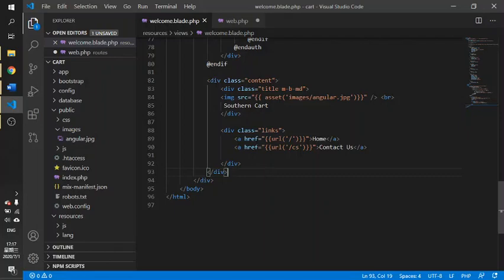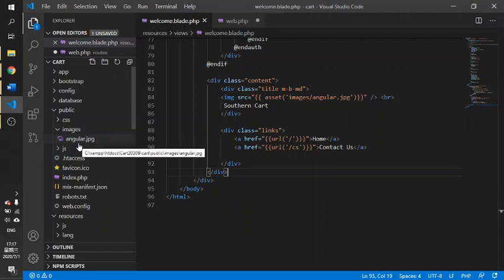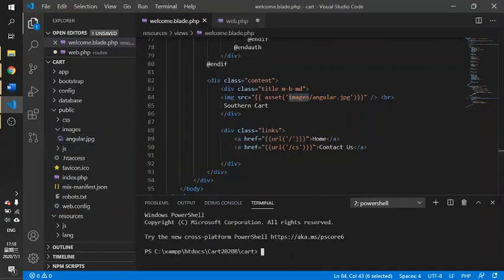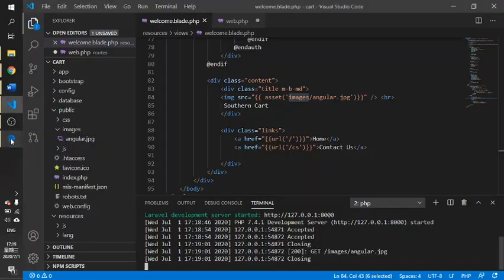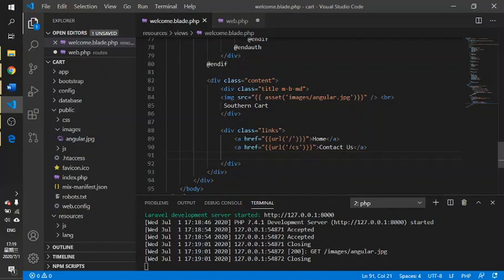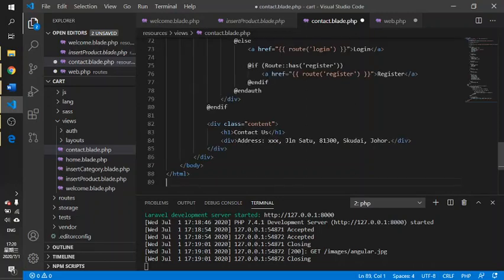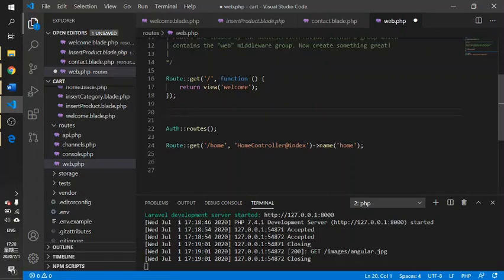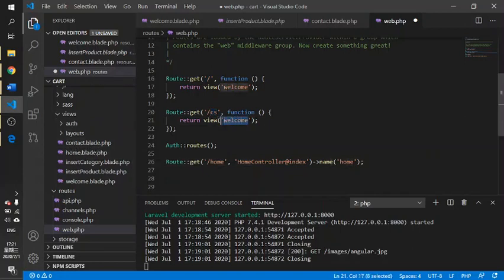Laravel 7 shopping cart with Create New Page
This tutorial involve create new page in Laravel, and how to create the hyperlink, route and insert image with Laravel format.